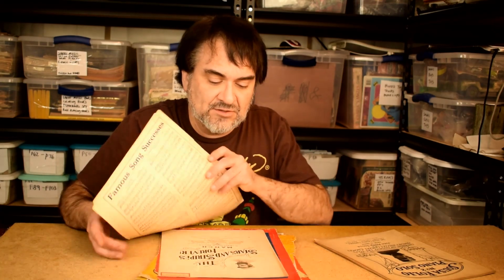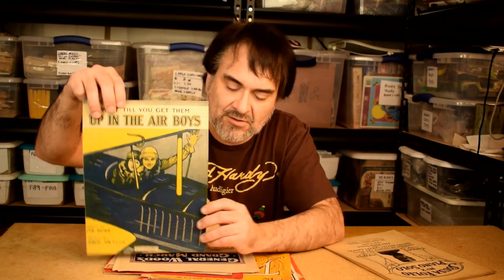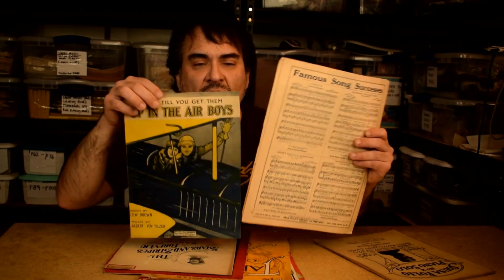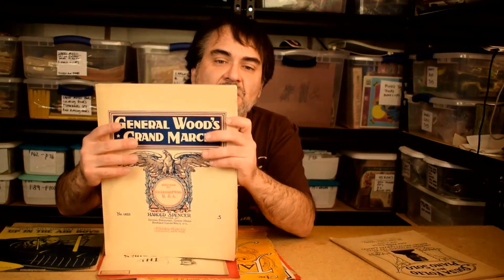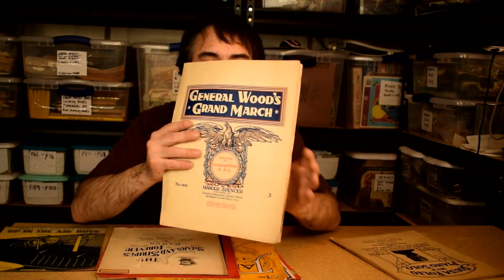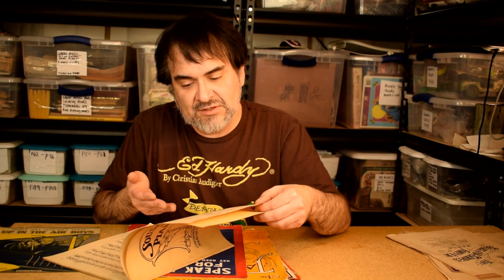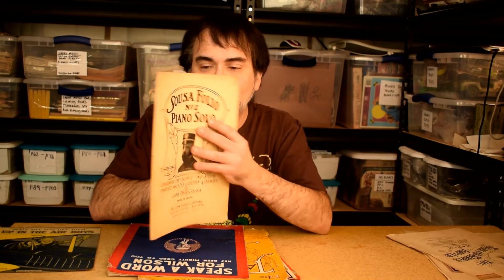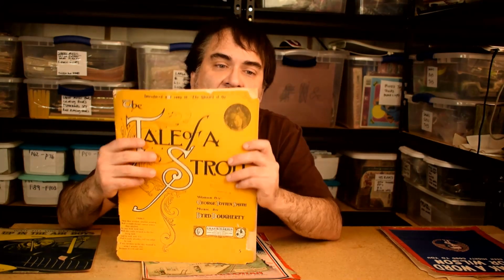BOLO Missed Item Found Everywhere -High Profit Items - eBay Reselling 2018 PowerSeller -